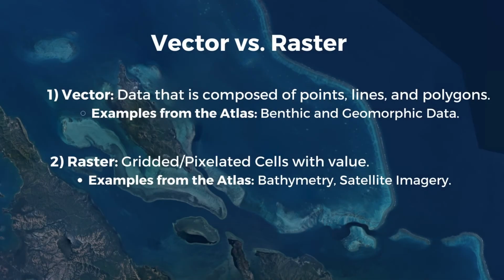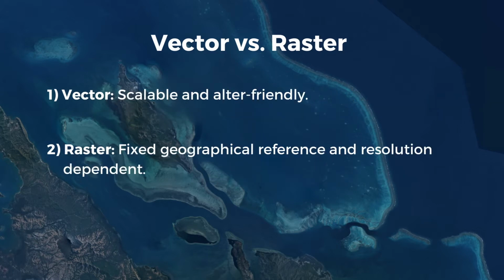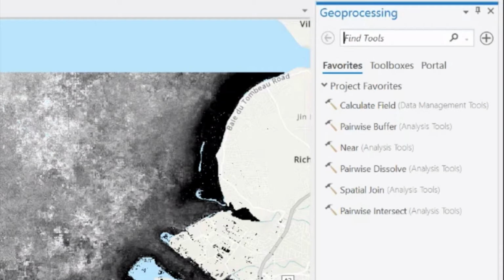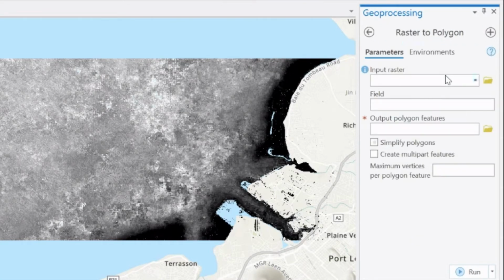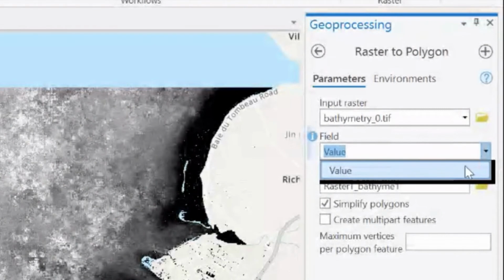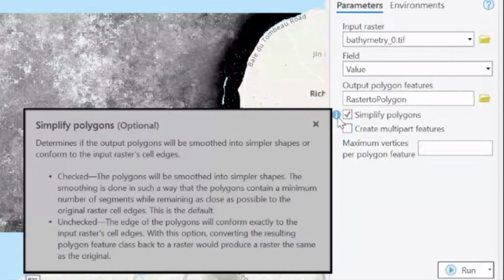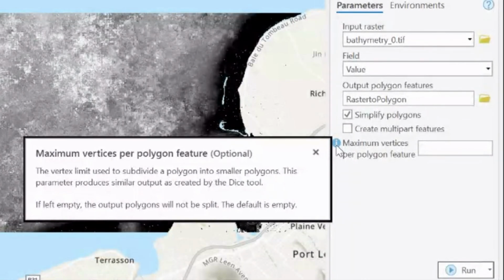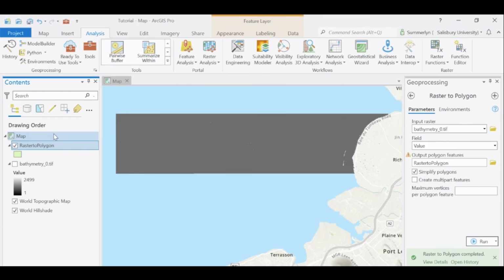Tutorial Three: Transferring Raster to Vector Data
In this video you will learn how to transfer Allen Coral Atlas raster data to vector date with Summer Bingaman.